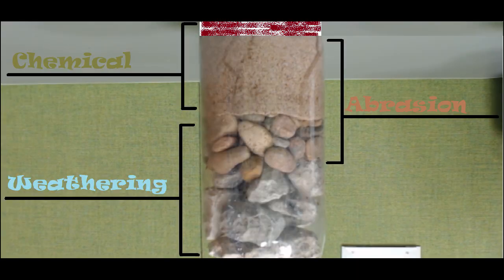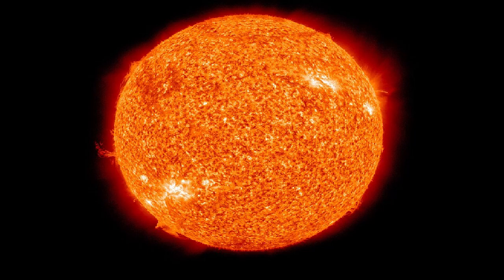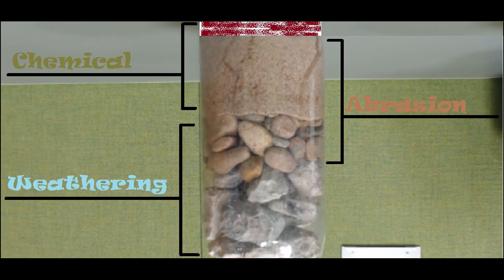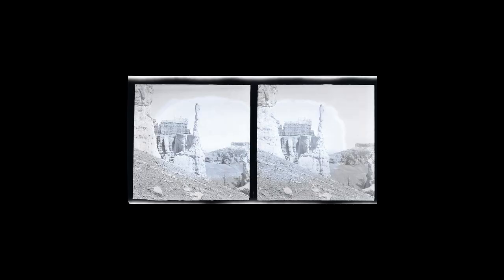♒Soil Profile Model in a Bottle🧴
0:00 - How do mushroom rocks form?
0:12 - Make A Rock Layer Bottle Model
1:26 - Explanation Weathering Erosion
1:53 - Explanation Abrasion Erosion
2:12 - Expiation Chemical Erosion
2:30 - Rocking Out!

!!!Soil Profile Mode in a Bottle!!!

Step 1) Get a 2L pop bottle and cut the top off. We are going to build the model upside down to keep the sand layer separate.

Step 2) Pour a thin layer of powdered cayenne pepper.

Step 3) Fill half the container with sand.

Step 4) Fill a quarter of the bottle with pebbles.

Step 5) Fill the rest of the pop bottle with large rocks or stones.

Physical Weathering:
also called mechanical weathering or disaggregation, is the class of processes that causes the disintegration of rocks without chemical change. Physical weathering involves the breakdown of rocks into smaller fragments through processes such as expansion and contraction, mainly due to temperature changes. Two types of physical breakdown are freeze-thaw weathering and thermal fracturing. Pressure release can also cause weathering without temperature change. It is usually much less important than chemical weathering, but can be significant in subarctic or alpine environments.
Abrasion Erosion:
When rock particles are carried by the atmosphere or hydrosphere and this material slams up against other rocks it chips pieces away from rocks. Such as the wind blowing the smaller sand grains across rocks, it not only breaks rocks down the wind can only pick up the smaller particles so high, they can create mushroom rocks. This process can make a varied of different shapes including arches. Where the soft rock gets worn away leaving the harder rock creating a hole in the rock.
Chemical Erosion:
Chemical erosion happens when the hydrosphere, and atmosphere react with minerals in the rock. Such as iron reacting with rain water, chemically reacting with the iron in rock. This breaks the rock down through the process of rusting creating rust particles. Acid rain is another form of erosion Acid rain can cause erosion of both natural and human-made surfaces, including: stone The acids in acid rain react with the calcite in limestone and marble, causing the stone to dissolve. This can lead to roughened surfaces, loss of carved details, and blackened crusts.  The statue of liberty is also an example Copper oxide corrosion a slow process that occurs when copper atoms on the surface of copper react with oxygen molecules in the air to form copper oxide:  Copper corrosion can take months or years to develop, and the copper's surface will gradually tarnish and turn dark brown or black before eventually developing a distinctive blue-green color. The final color depends on the balance of chemicals and time that the copper surface experiences, as well as the city it's in. For example, copper in cities with more aerosol sulfates, which are produced from burning fossil fuels, will tend to turn a darker shade of green or emerald.

CREDITS:
🚫This work "R.F.D. 10, 000 B.C." is in the public domain in the United States because the copyright has expired due to its first publication occurring prior to January 1, 1930
🚫This work "White Wild and Scenic River" is int he public domain because its a work of an employee, taken or made as part of that person's official duties. As a work of the U.S. federal government, the image is in the public domain in the United States.
🚫This work "Fred Ott's Sneeze (1894")" is in the public domain in the United States because the copyright has expired due to its first publication occurring prior to January 1, 1930